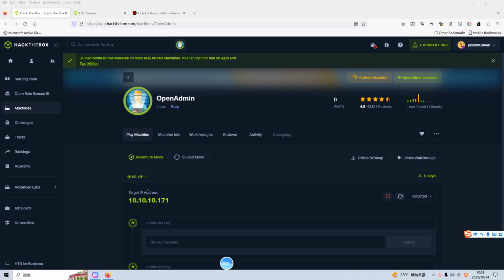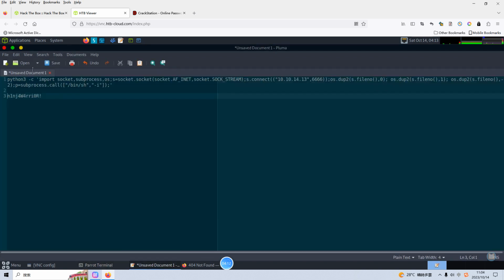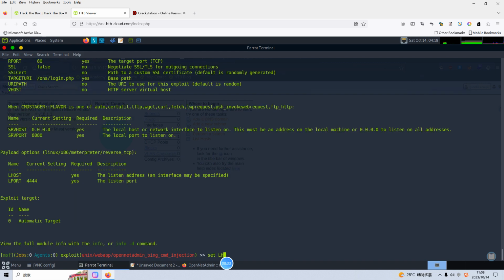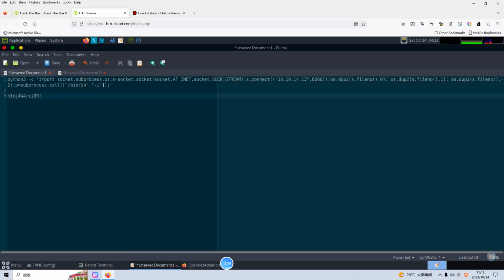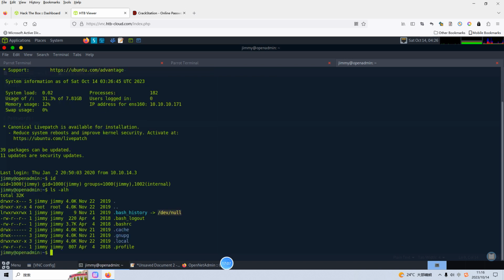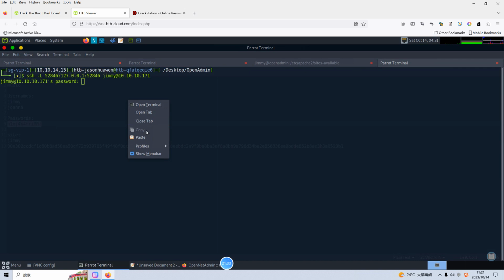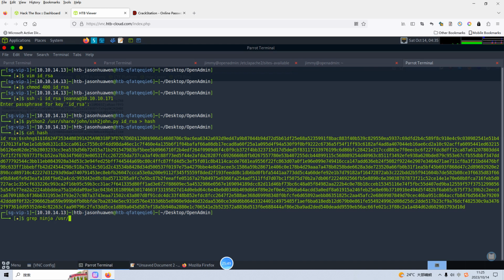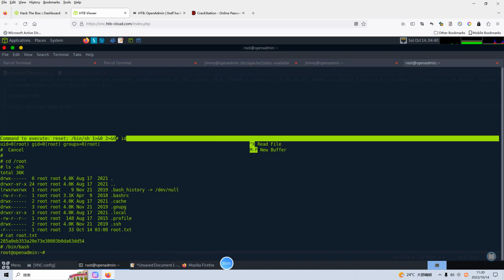Cyber Security | Ethical Hacking | Pentesting Lab | Hackthebox | Openadmin | Very Detailed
1. Very detailed explanation and demonstration beyond walkthrough.
2. Showcase how to figure out problems with Metasploit you may encounter as well.